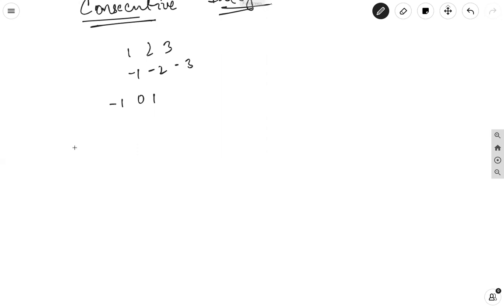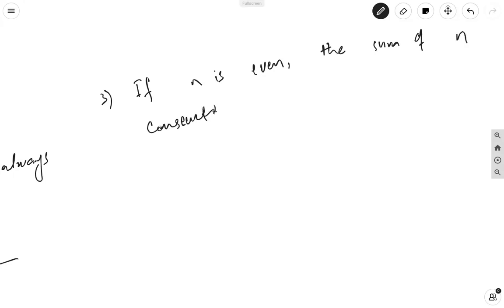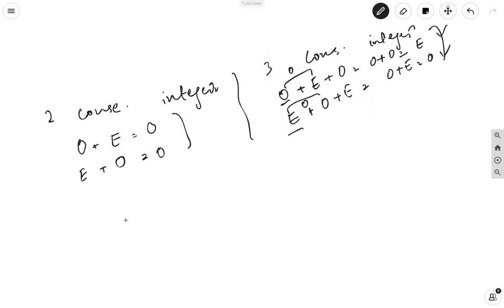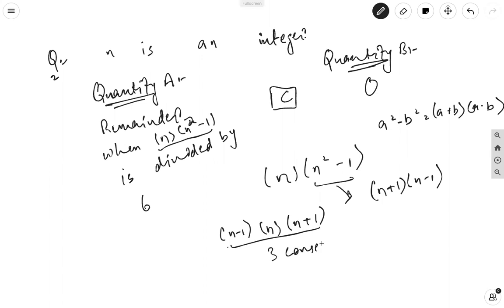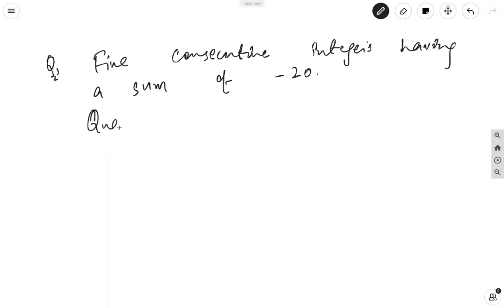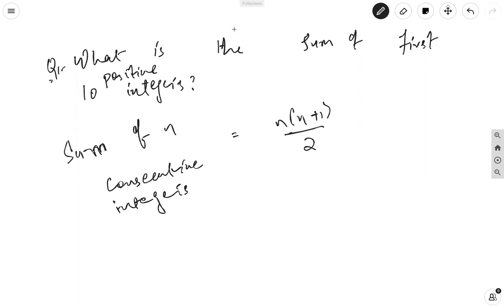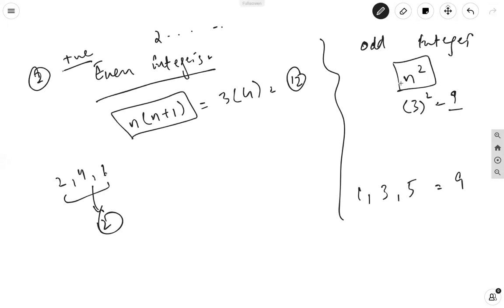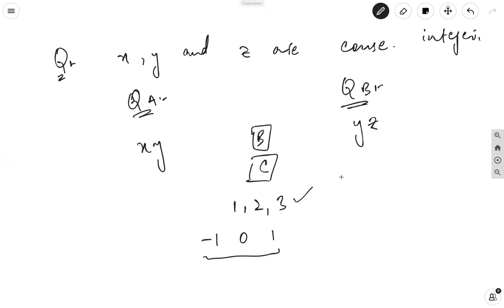Acing GRE Consecutive Integers | Consecutive Integers Made Easy GRE (Part-1)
This is the 1st part of "Acing GRE Consecutive Integers | Consecutive Integers Made Easy GRE ". We are going to learn simple and advanced methods for solving Consecutive Integers in GRE.

0:00 Introduction
1:22 Properties of Consecutive Integers
9:01 Different Scenarios for Consecutive Integers
11:40 Representation of Consecutive Integers
13:25 1st practice Question for Consecutive Integers
17:03 2nd practice Question for Consecutive Integers
20:08 3rd practice Question for Consecutive Integers
23:10 Shortcut Formulas for Consecutive Integers
32:54 4th practice Question for Consecutive Integers